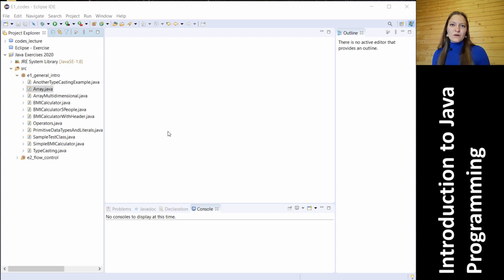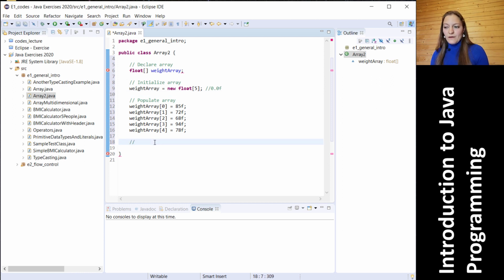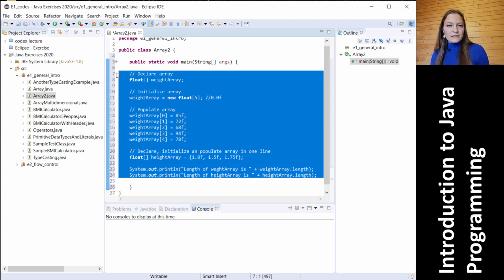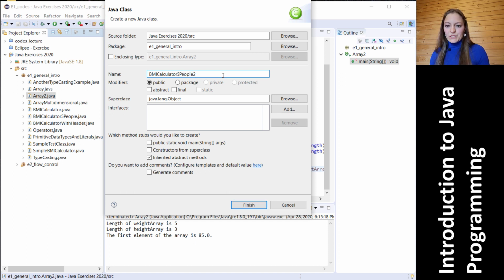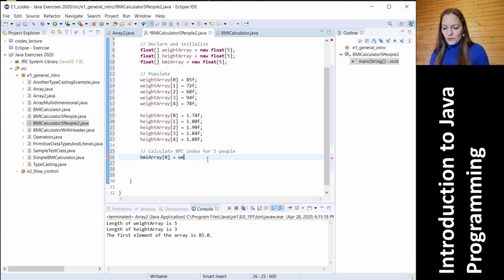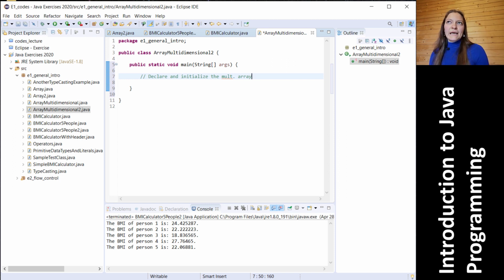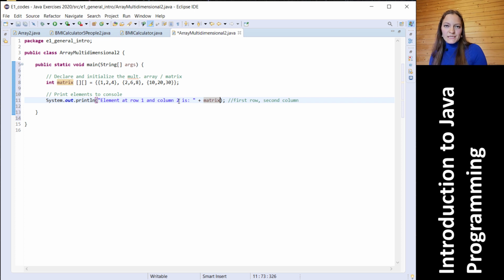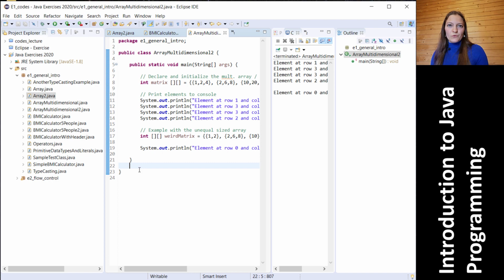JAVA - E1 - General Introduction - Part 4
This part of the Exercise covers: Arrays and Multidimensional Arrays.